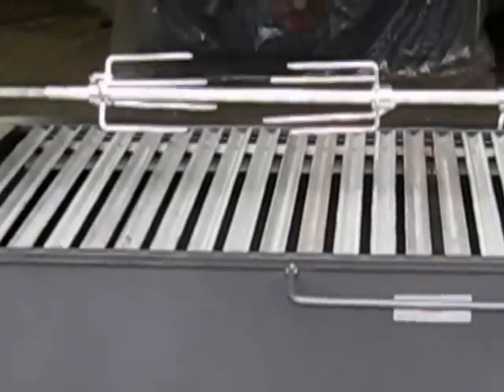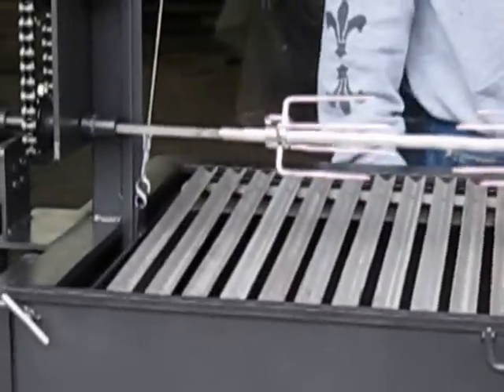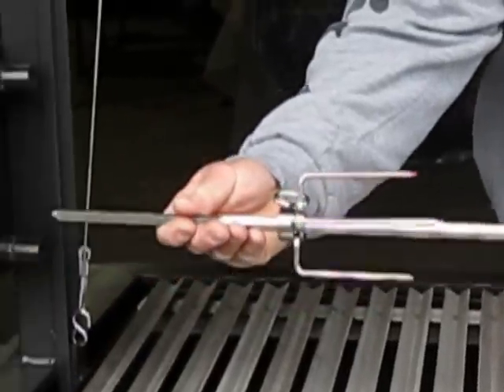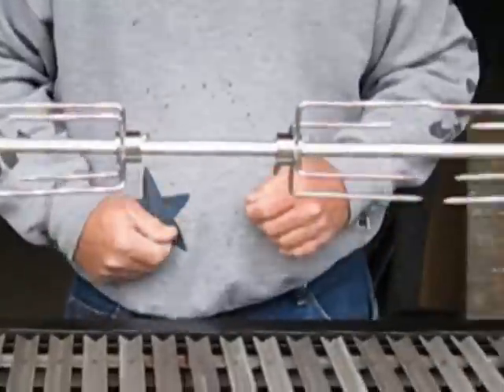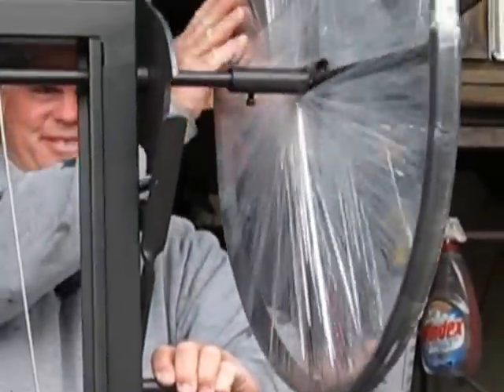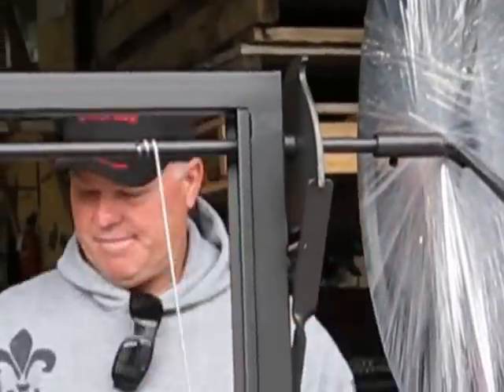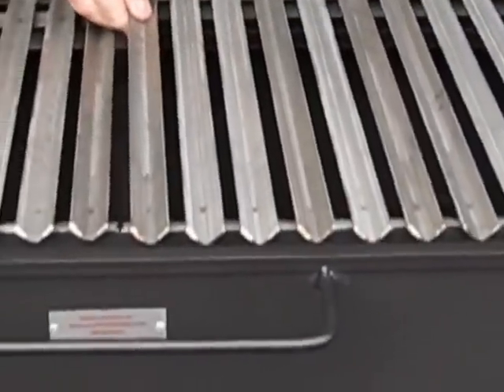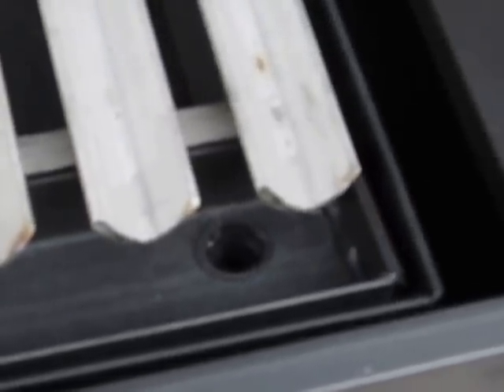How this Rotisserie BBQ grill works.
This is a short video of Dennis and his friend Jim showing you how this split level rotisserie works. It can be raised or lowered 6 inches.
Thank you Jennifer.